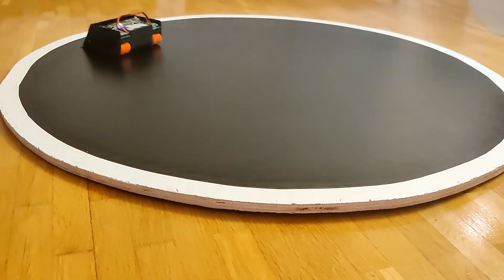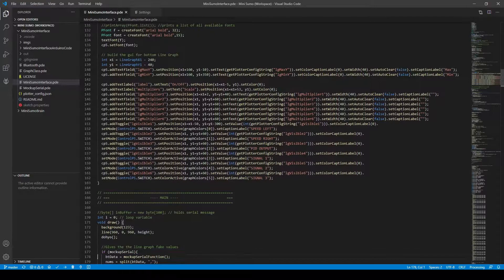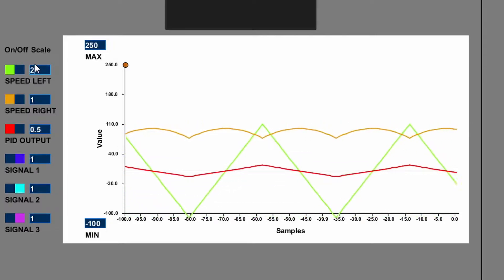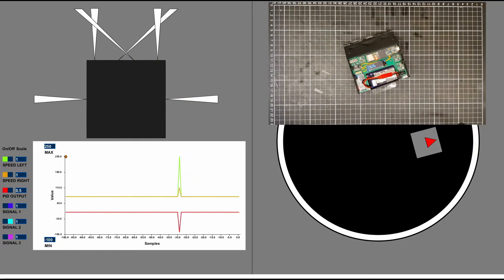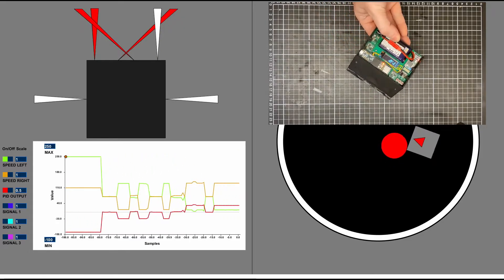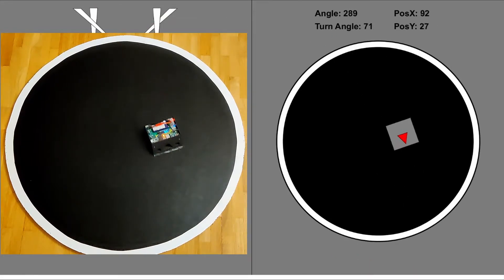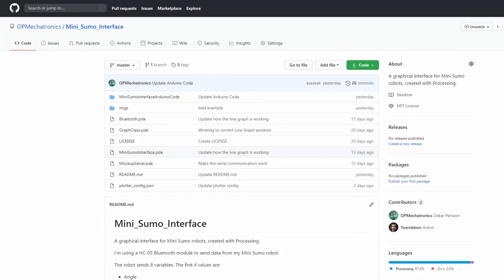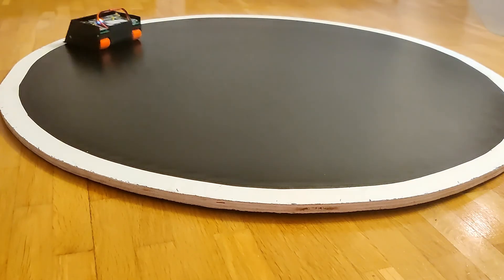Mini Sumo Interface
A graphical interface for Mini Sumo robots, created with Processing.